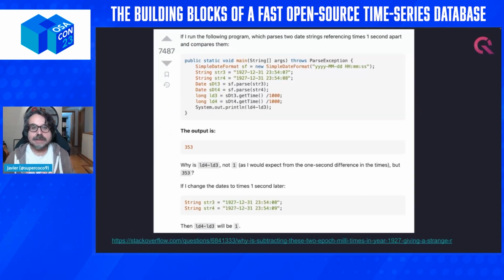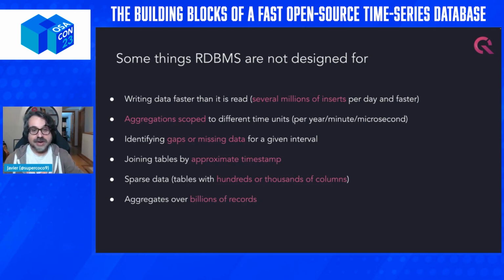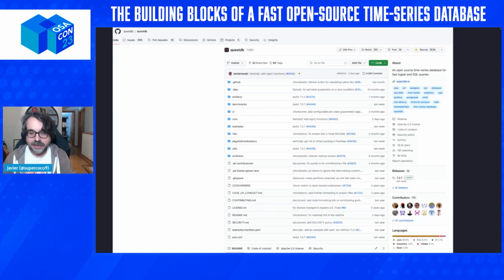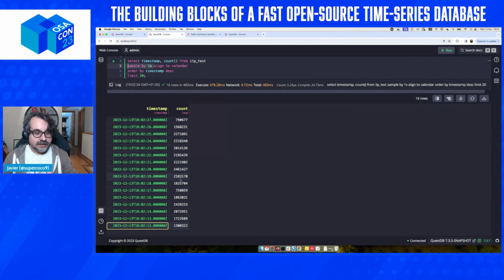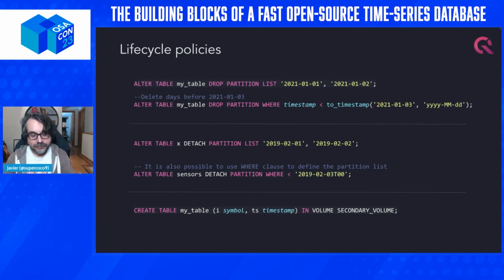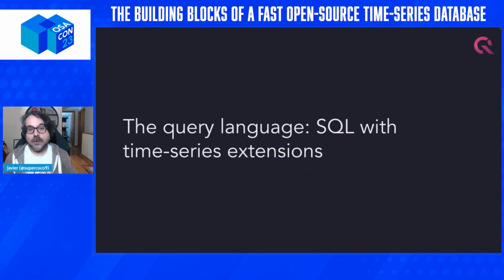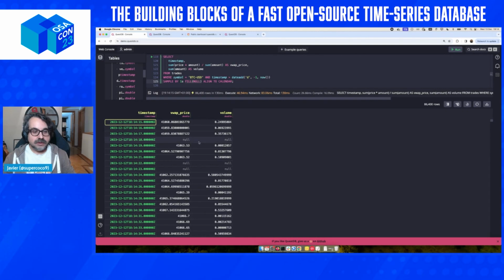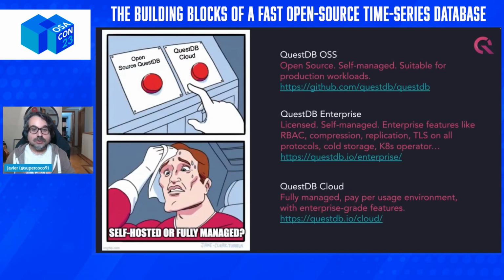QuestDB: The building blocks of a fast open-source time-series database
Presented by Javier Ramirez at OSA Con 2023

Traditionally, databases have treated timestamps just as another data type. However, when performing real-time analytics, timestamps should be first class citizens and we need rich time semantics to get the most out of our data. We also need to deal with ever growing datasets while keeping performant, which is as fun as it sounds.

It is no wonder time-series databases are now more popular than ever before. Join me in this session to learn about the internal architecture and building blocks of QuestDB, an open source time-series database designed for speed.

We will learn how it deals with data ingestion, and which SQL extensions it implements for working with time-series efficiently.

We will also review a history of some of the changes we have gone over the past two years to deal with late and unordered data, non-blocking writes, read-replicas, or data deduplication.